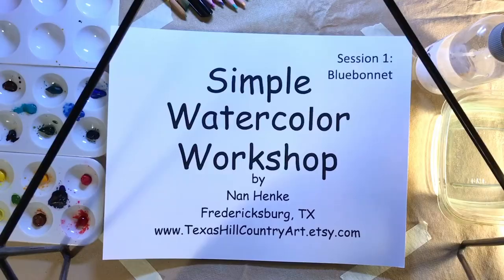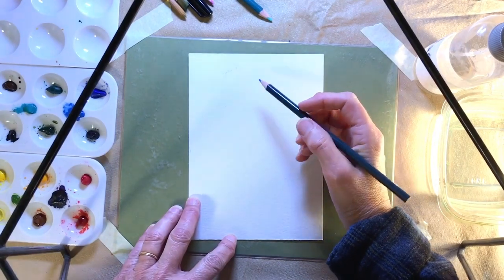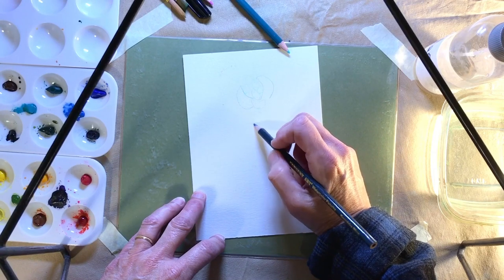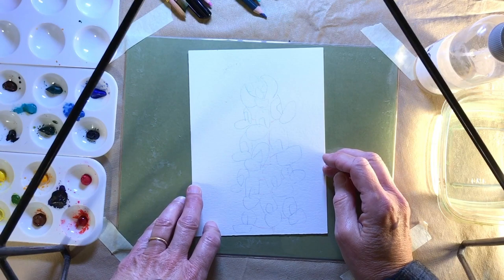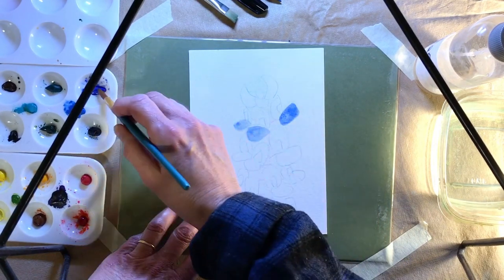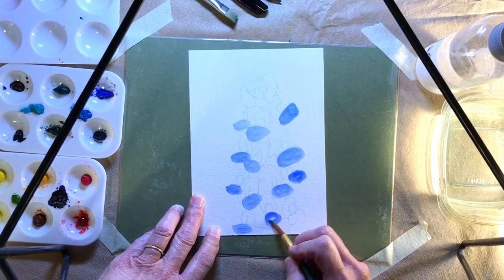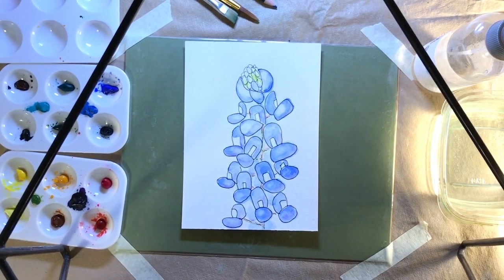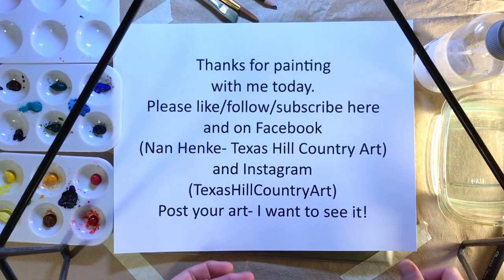Simple Watercolors: #1 Bluebonnet, by Nan Henke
SIMPLE WATERCOLORS Nan Henke, Fredericksburg, Texas
Because I buy so many tools and materials for the workshops that I teach, I am big on getting good quality for value prices. Here are some suggestions, but be sure to read the Summary at the end!
PAPER: Canson 140 lb. (300gsm) watercolor paper I buy 12x18 and cut it into standard frame sizes (8x10, 5x7, 4x6) and have a bit left over for bookmarks and testers.  If I am painting larger than 8x10, I invest in Arches 300 lb. (640 gsm) paper for stability. (90 lb. (190 gsm) paper is about like painting on computer paper, it curls up when wet and shreds easily.)  Cold Press is the most common.  There is no right and wrong side of the paper.
PAINT: For kids, Prang non-toxic watercolors For little kids, Prang washable non-toxic watercolors
For adults and teens: I love the clarity and brilliance of Daniel Smith Watercolors In my videos, I use the sets that I created for my workshops with both warm and cool primary colors, black, brown, a few secondary colors and a few favorites that are great for mixing (all Daniel Smith). There are other good brands out there, but avoid Student Quality paints as they will have less pigment and more filler.  Watercolor paints last a long time in the tube or out of it.  Just let your palette dry out to store it and then rewet it when needed. Try to keep each color clean by mixing colors elsewhere and by rinsing your brush between colors.  Try to keep kids from making little swimming pools of each color.
PEN: Sharpie pen You can buy smaller packages at a local store or grocery.  Note, this is not the Sharpie Marker or the Sharpie Brush Tip Artist’s Pen.
BRUSHES: I am less picky about brushes, as long as they are intended for watercolor and/or acrylic paint. Synthetics are fine.  You will want both flat and round brushes. would be a good place to start.  I have a personal preference for a ½ inch wide flat brush with an angled tip.  Do not let your brushes stand in the water, they will come unglued.  To see if a brush is past its prime, wet it and tap the water off.  Now look at the tip – is it pointy or split?
OPTIONAL WATERCOLOR PENCILS I use these to lightly sketch before I paint because most of the color will get eaten up by the paint. Do not press into the paper.

SUMMARY: Using good quality materials will build your artistic confidence.  But if you can’t put your hands on them just now, use what you have, (even if it is computer paper, a kid’s watercolor set and a ballpoint pen) The important thing is to start the habit of frequent painting and then buy better tools and materials when you can (paper first!)
AS LONG AS I AM ON MY SOAPBOX: Your most important art tool is your eye.  Everyone’s paintings will look different because of the conversation that has gone on between their eye and their brain and their hand while painting.  Done is more important than perfect.  Perfect is the enemy of progress.  Finish what you start so that you learn everything possible from it.  Paint more if you want to paint better. Painting (even something tiny) every day has been the best gift I have given my art-self.  I frequently paint the same thing 2-3 times because I keep seeing more than I did originally.  Artistic skill is not gifted at birth, it is gained by experimentation and practice.  Every human being is an artist, but many have not yet found their medium.  It might be paint or cake, or cement or cloth or crayons or ???  Yours might be watercolor: please give it a fair trial.

PS this is my first demo video, done under coronavirus pressure (as a gift to folks who suddenly find themselves homeschooling or just low on things to do) and I see and hear several faults in the video.  But the goal is to do more and learn from each iteration, so let's grow together. Thanks for your patience.